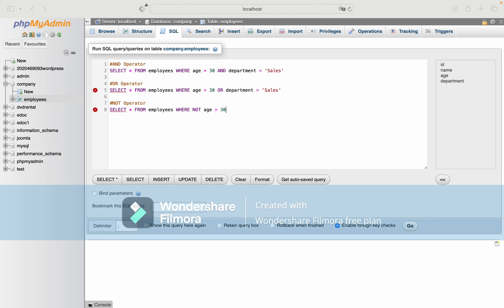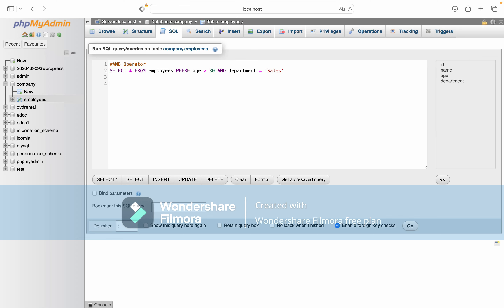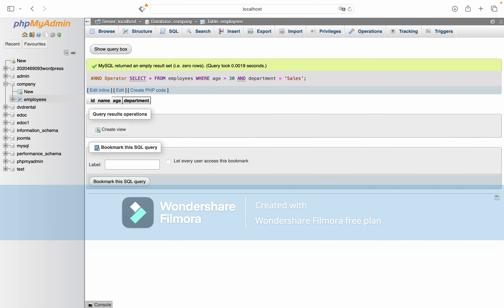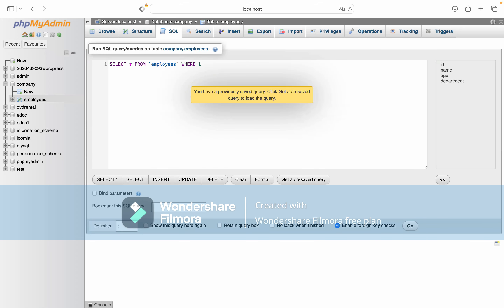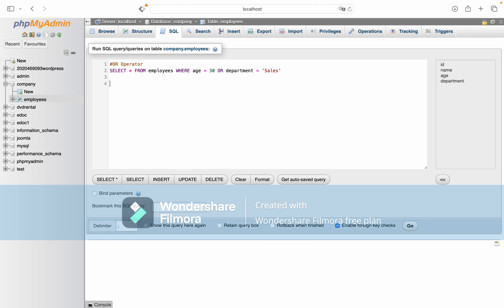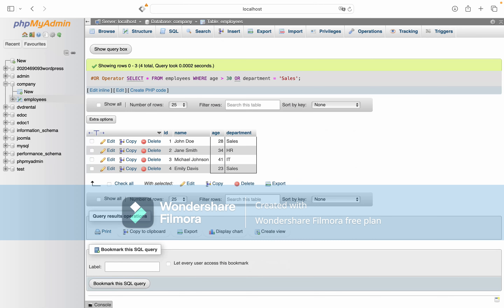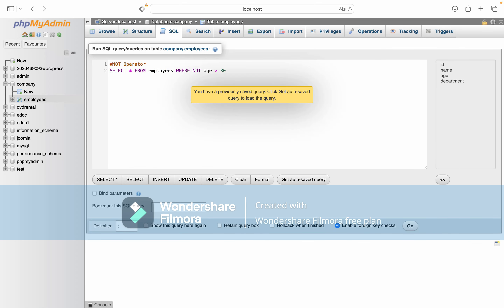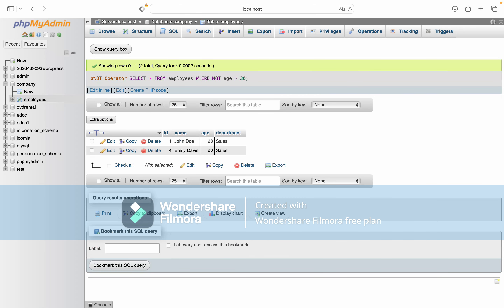Logical operator in SQL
This reel was created by Amila Amila   for mentorness Internship.